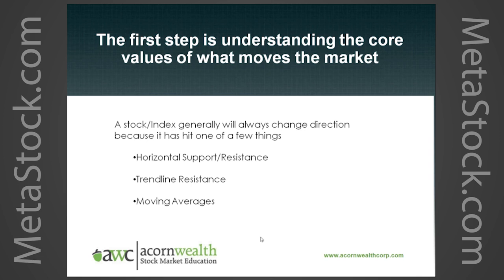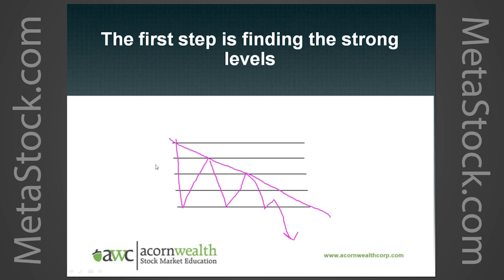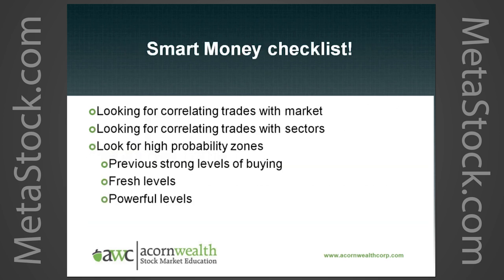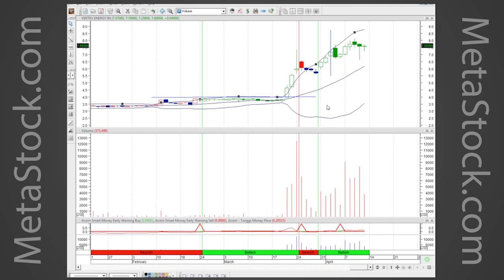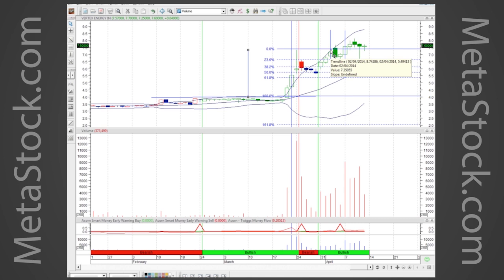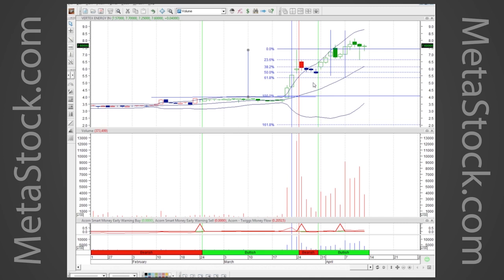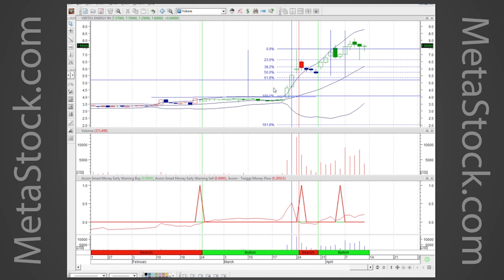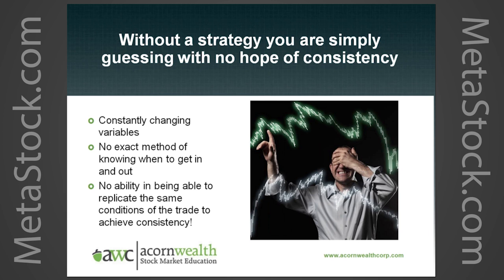Detecting Smart Money - John Seville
Originally presented on 4/12/14 as part of the MetaStock Online Summit.  To register for the next free online summit,

Forget Finding Nemo. Flag formations continue to be one of the most reliable and profitable breakout patterns sought after by professional traders worldwide. Not only do they rank as one of the highest probability patterns in varying market conditions but they have they are also known to often achieve double digit percentage moves in fascinatingly short time frames. The art is in how to find them!

Join John Seville as he shows you how to find these high probability patterns and follow a simple 5 step approach to locate precise entry and exit targets to create a consistent trade plan.

As an added bonus John will also share with you his favourite indicator he uses to detect the fingerprint of the smart money. Understanding the Smart Money is one of the key factors in differentiating between big breakouts and dangerous fake-outs. John will show you how to apply this indicator in your trading to identify whether the smart money is supporting the stocks potential move or selling into the rally.

About John Seville
John Seville is the CEO and founder of Acorn Wealth Corporation. Acorn Wealth Corporation is one of the leading stock trading academies in North America that have over the last 7 years worked with thousands of investors to help educate, train and mentor individuals on how to effectively manage their own money and develop consistent, process driven trading plans. John along with his team have spent the last 11 years mastering the art of technical analysis as a method of tracking where the smart money is moving to find trading opportunities in the North American equity markets using some very unique techniques. Using such techniques John and the other Senior Traders at Acorn Wealth were able to identify exit points on the market prior to major breakdowns such as that in 2008, the European union crises in 2010 and most recently, calling the breakdown of the Emerging markets in Early January 2014.